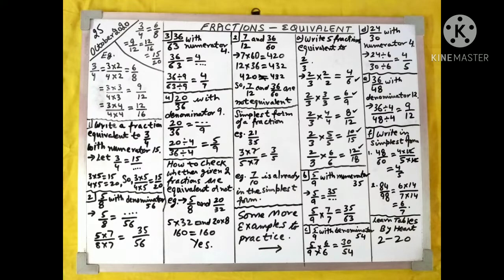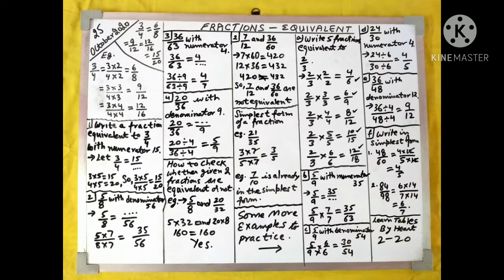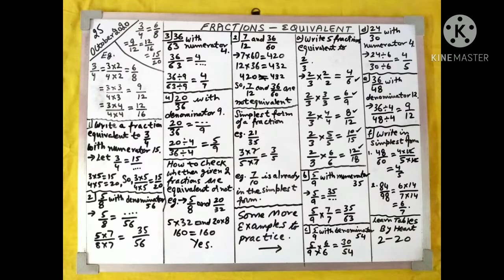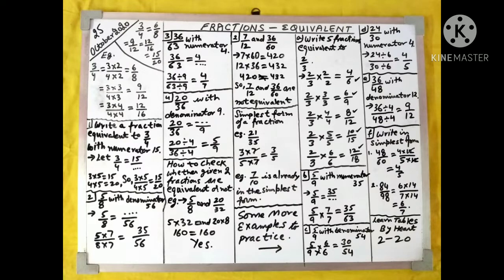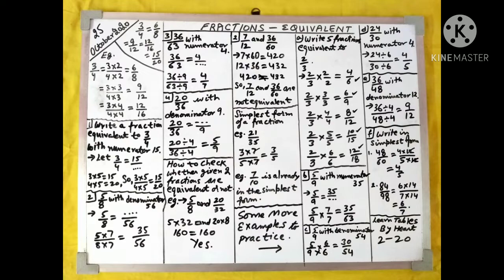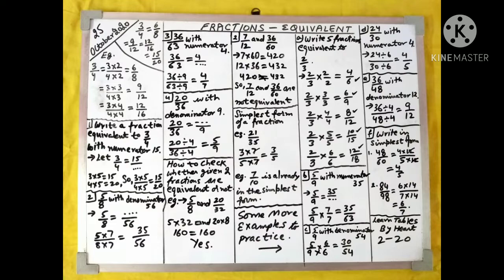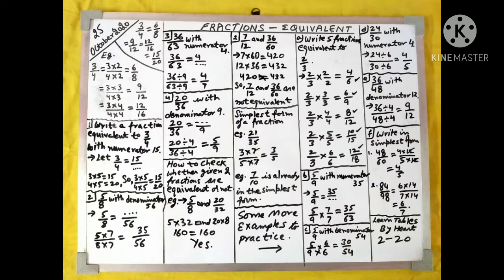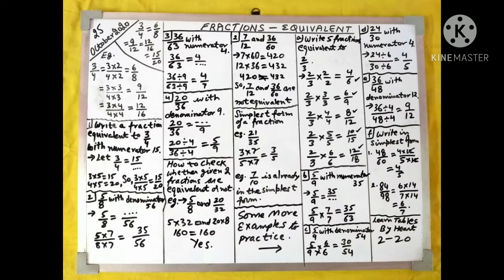EQUIVALENT FRACTIONS / By Pradeep Paarasmani / 6th Std Maths /Math Is Easy To Learn / Math Is Fun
6th std maths /equivalent fractions/by pradeep paarasmani/math is easy to learn/learning math is fun

i am explaining the concept of equivalent fractions.
these are 7 videos of fractions. E1 to E7. this is explained here in a very easy to understand method. these will help you further to understand fractions better. keep enjoying learning and understanding math easily. THESE are about 62 videos related to mathematics of 6th std.